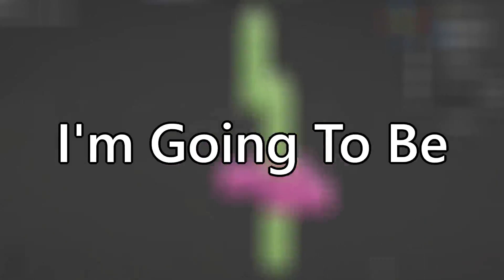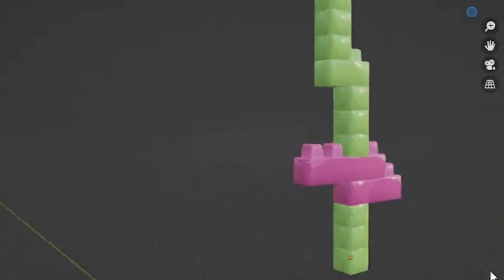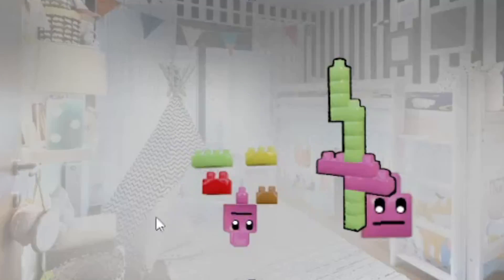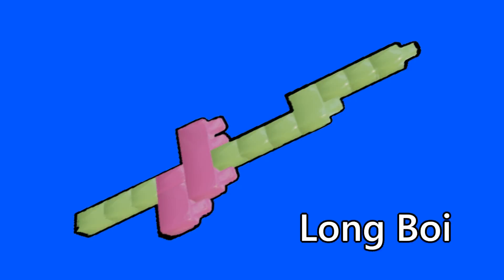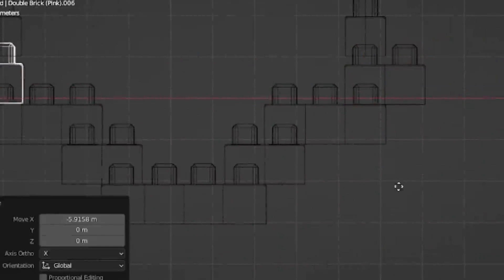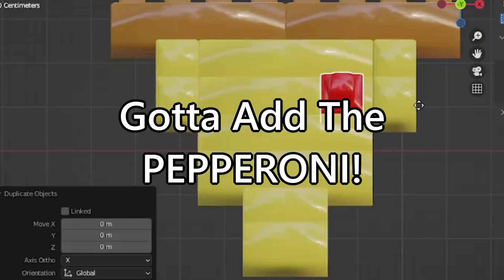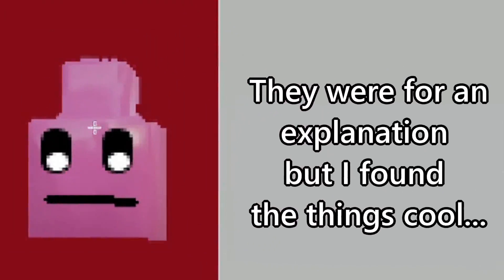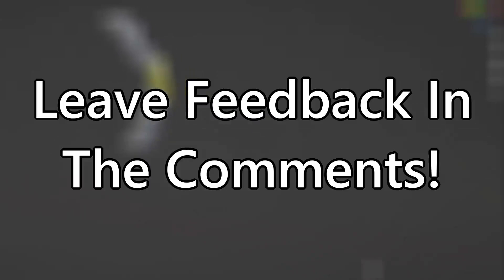Block'd Devlog 1: Turning BLOCKS Into A SWORD!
Do you want to see a sword made of BLOCKS? Or a BLOCK pizza? Watch our video to see it all.

In this Indie Game Devlog I add weapons and basic blocks to my game Block'd. I'm trying my best with gamedev, using my limited blender and unity skills to make my dream game a reality. Despite this, I think all tools I made came out well I hope you enjoy the video!